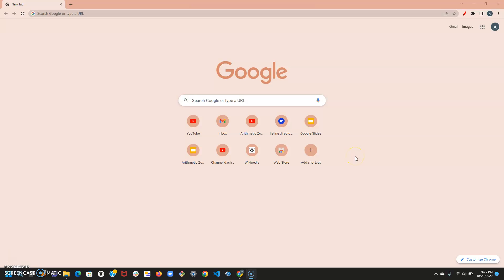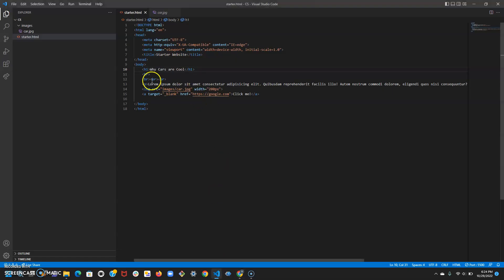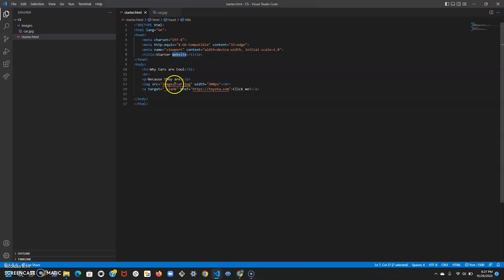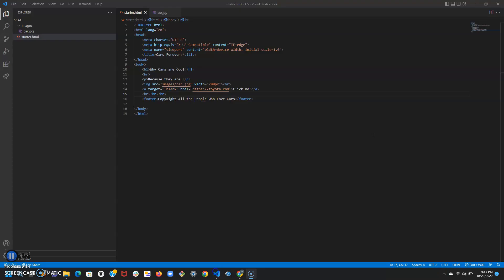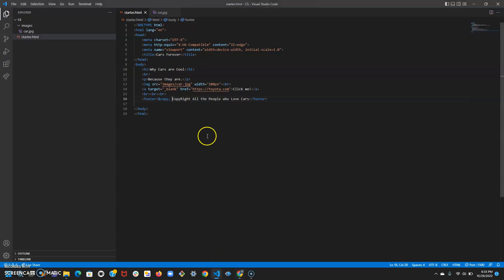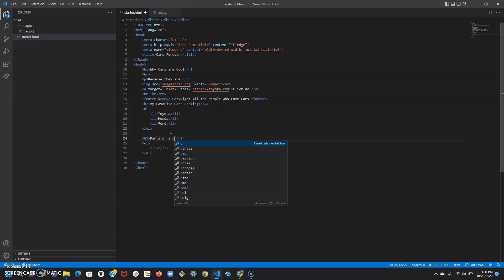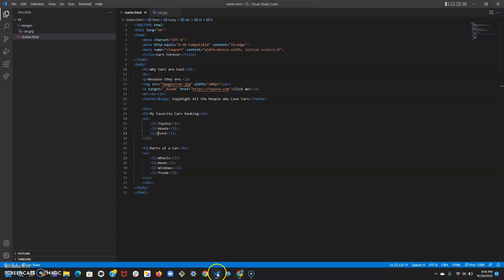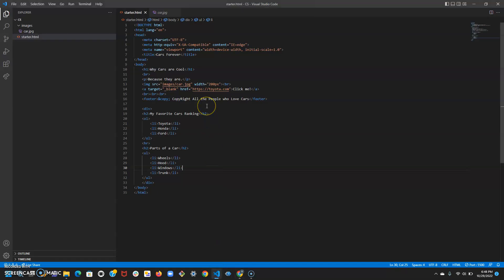Introduction to Web Design: HTML Part II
We will continue with the same webpage we developed in Part 1, making its content more specific while simultaneously introducing and applying new HTML tags.

00:00 Introduction
00:55 Updating Website Content
03:13 Footers and HTML Entities
05:24 Ordered Lists
06:38 Unordered Lists
07:36 Division Tags
08:28 Horizontal Lines and Parsing/Spacing

Lesson and Editing by: Rahsun K.-F.
Reviewed by: Angel D.